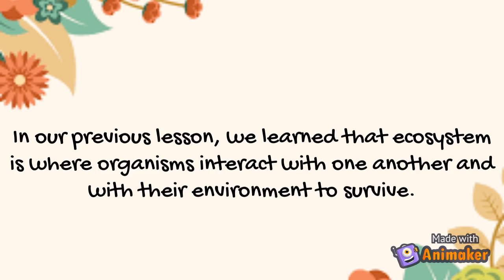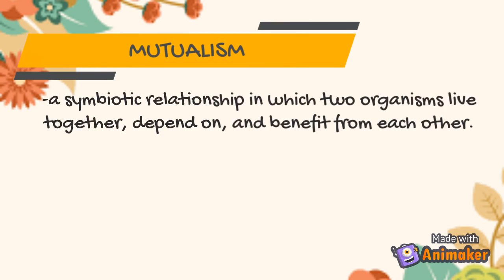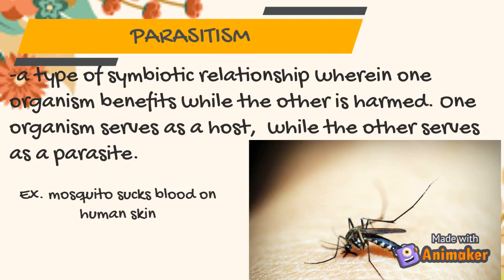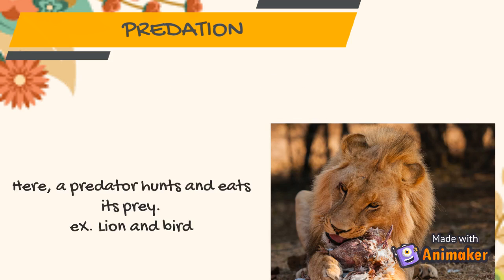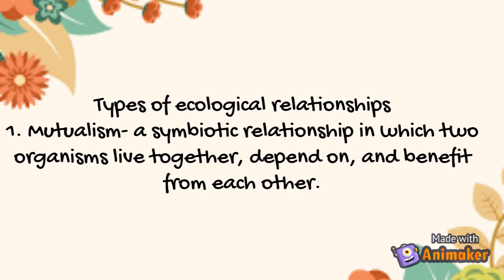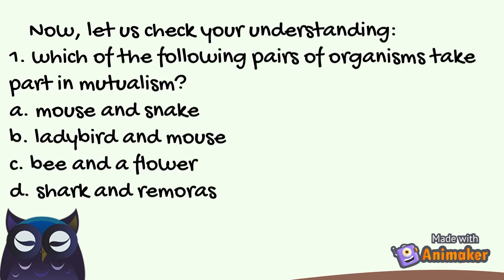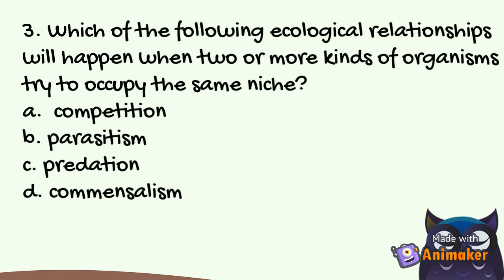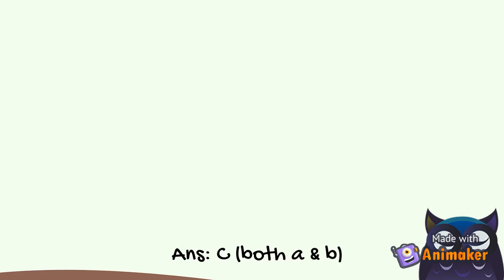Science 7: Interactions in an Ecosystem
Lesson in Science 7: Interactions in an Ecosystem